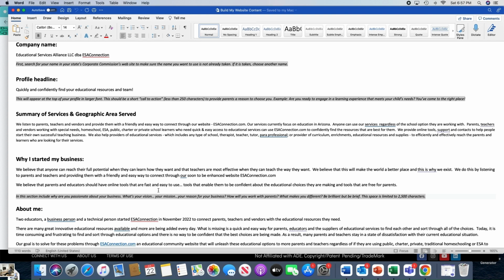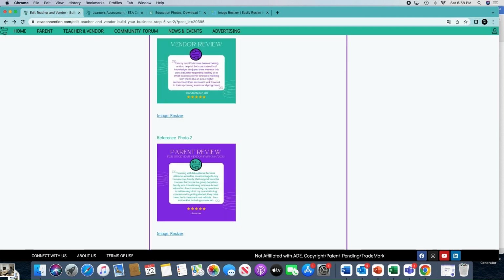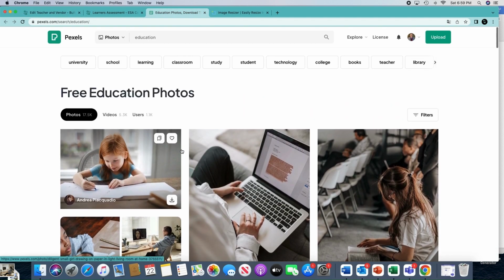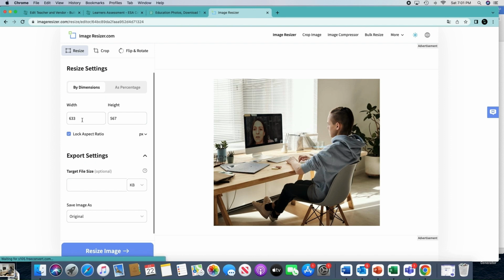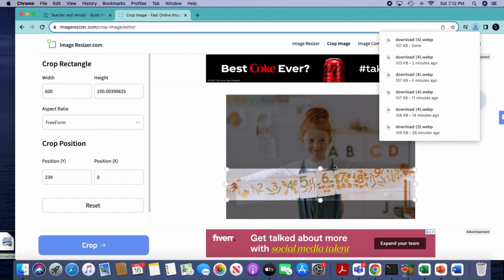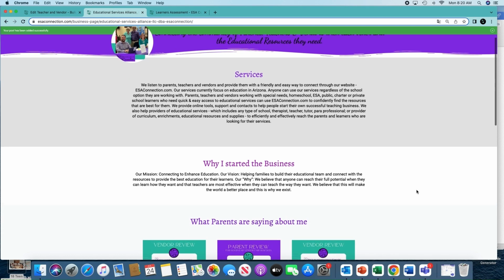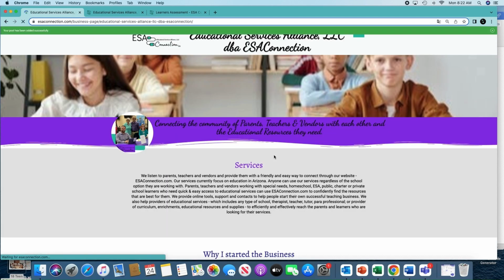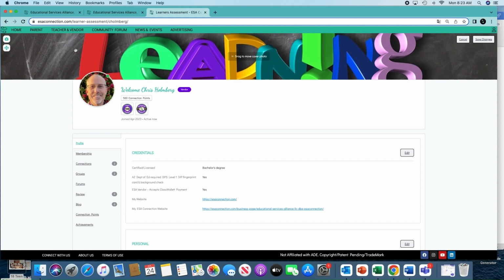R #18 ESA How to build your business website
Learn how to gather your content and size & crop the photos you will need to quickly build your ESAConnection website.  This video is 9:24 minutes and walks you step by step through the screens you will use to do this and build your website and complete your profile pictures.